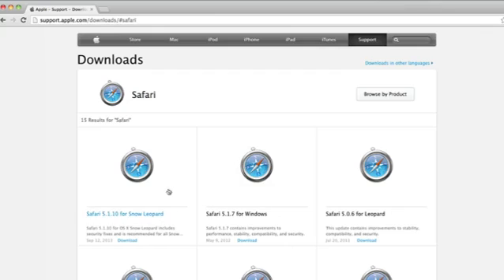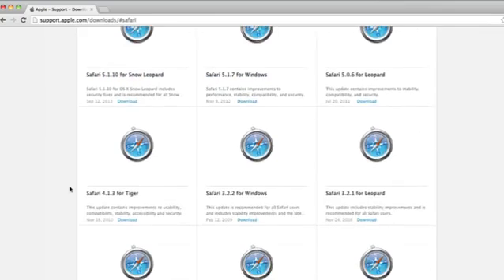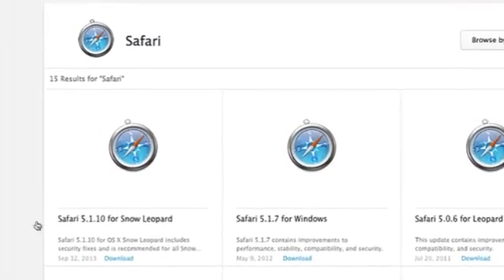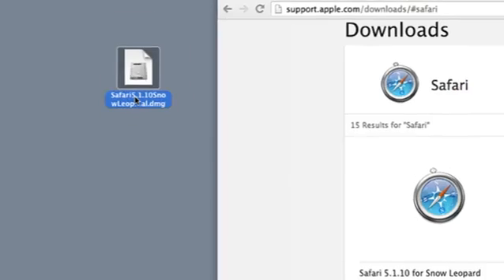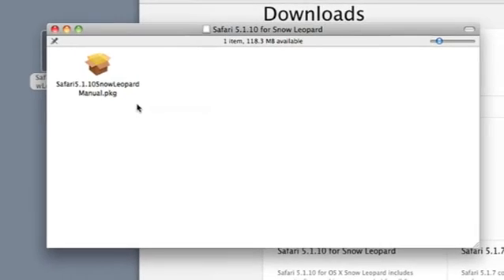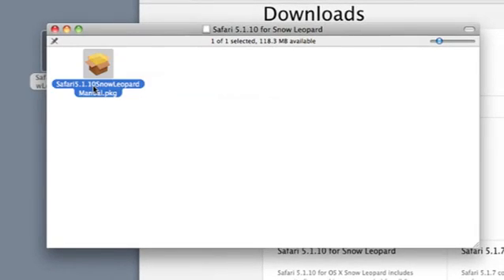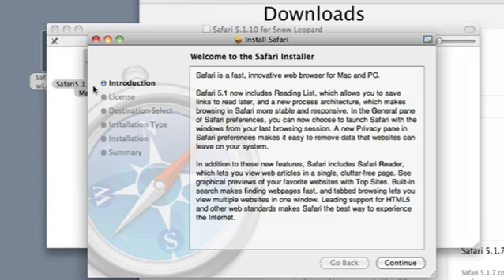How to Install Safari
How to Install Safari. Part of the series: Sharpen Your Computer Skills. Safari is a Web browser developed by Apple. Install Safari with help from a web and graphics specialist in this free video clip.